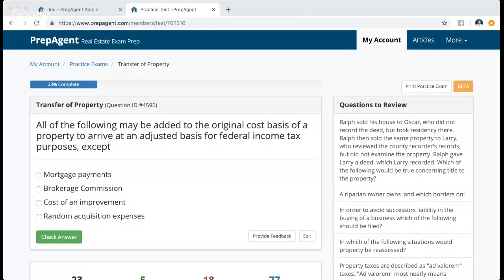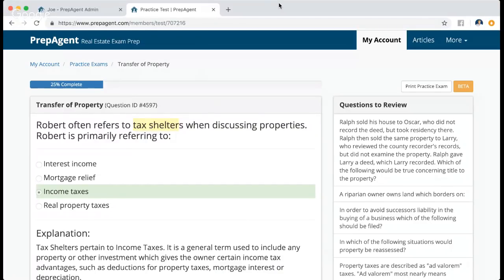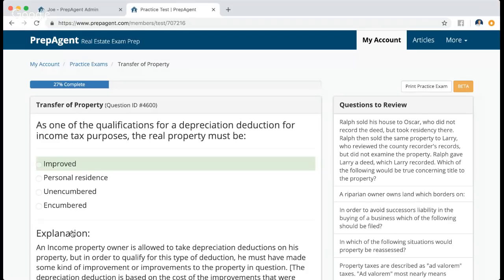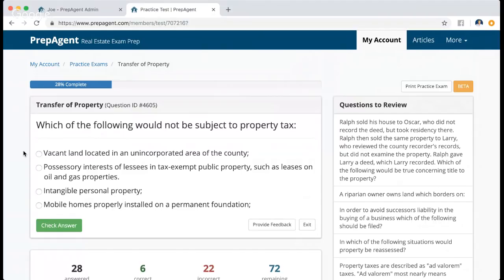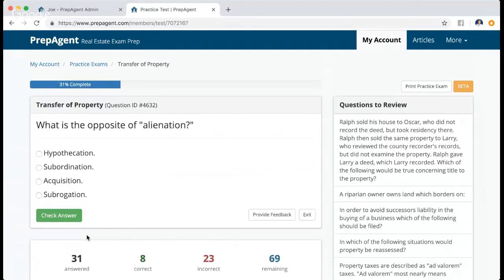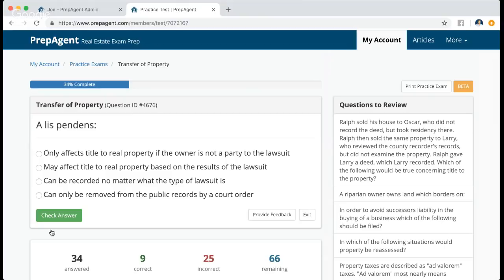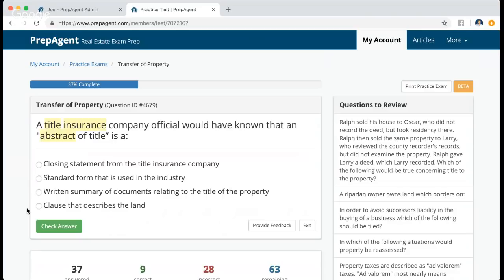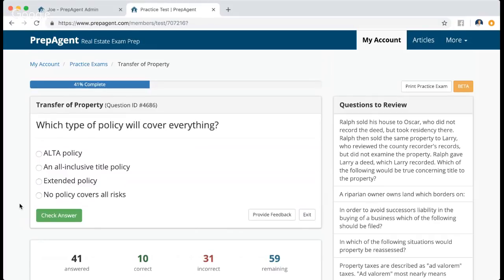LIVE Real Estate Exam Practice Questions: Property Transfer (3/01/19)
Property transfer is a common exam topic on the real estate licensing exam. Today we'll go through various questions pertaining to property transfer.

Not yet a PrepAgent premium member? Then you are missing out on 5x a week live online group webinars, practice questions, videos, and much much more!